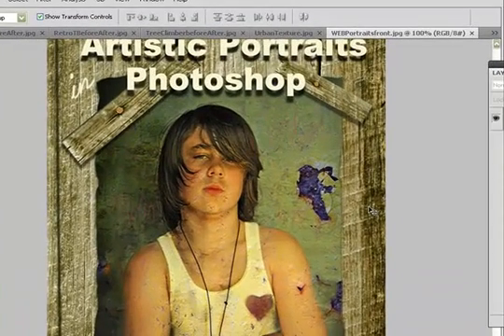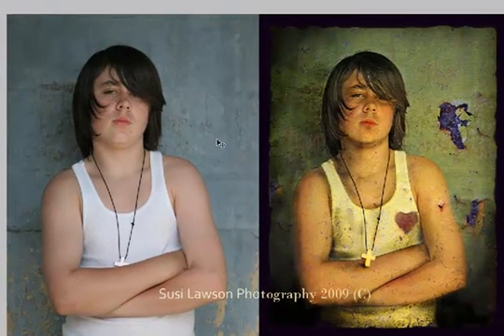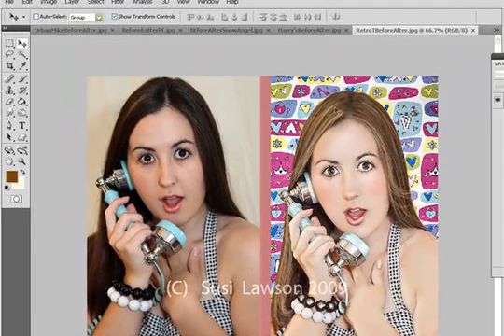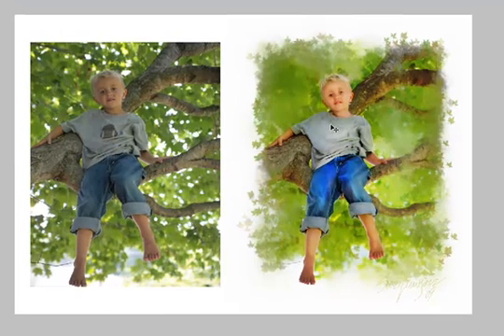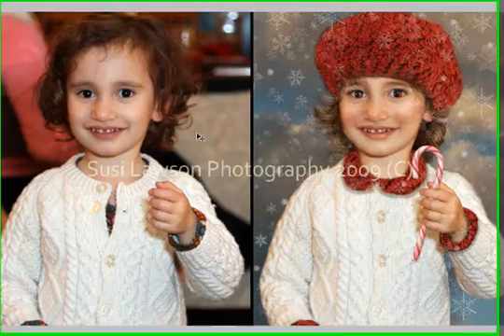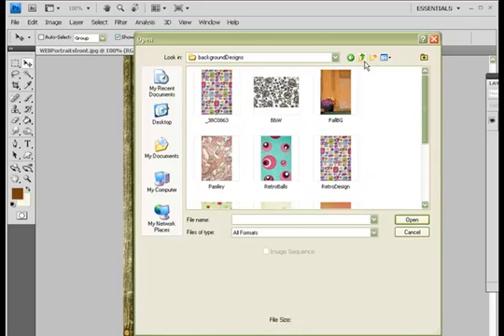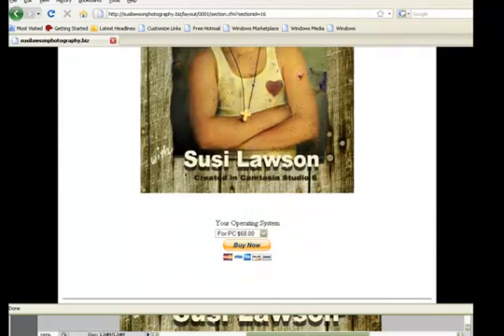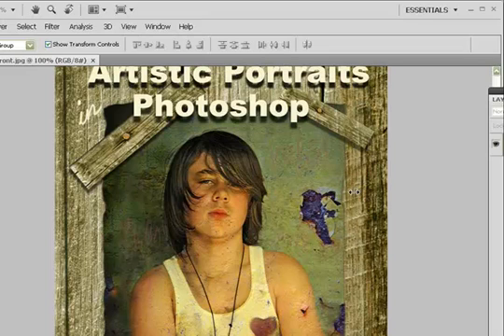Intro to Artistic Portraits in Photoshop by Susi Lawson.mp4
An INtro to the core lessons in my new DVD "Artistic Portraits in Photoshop" which will be shipping on the 15th of Jan. 2010 and available for purchase on my web site now: